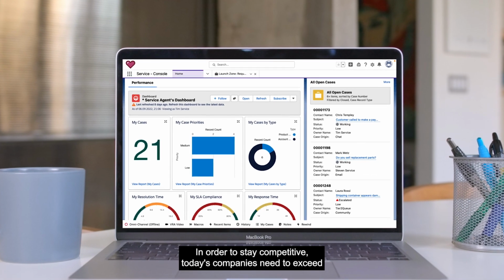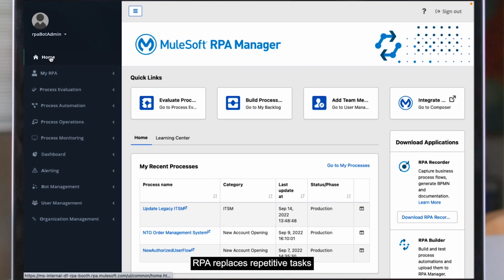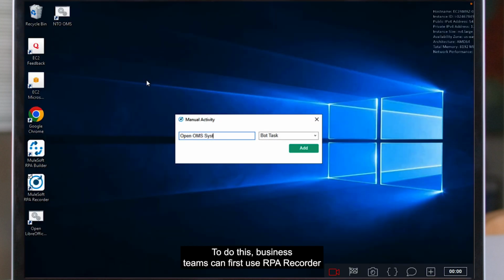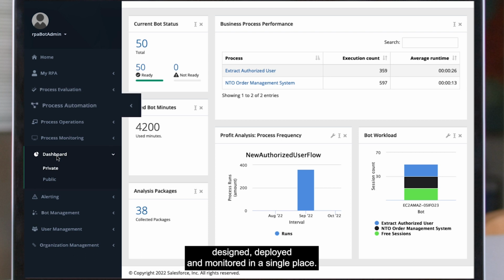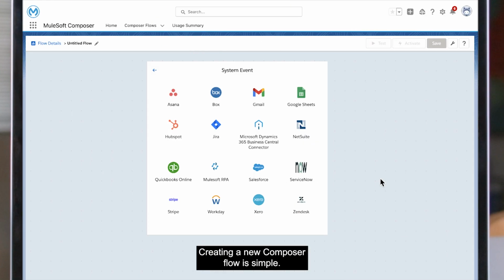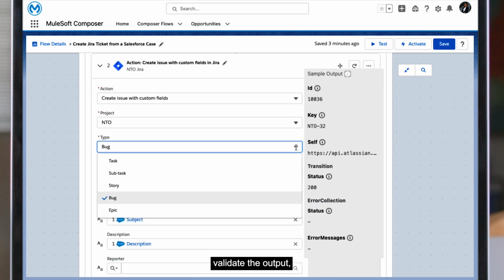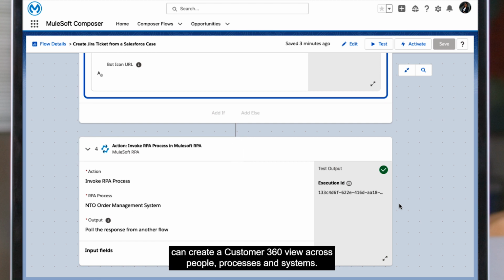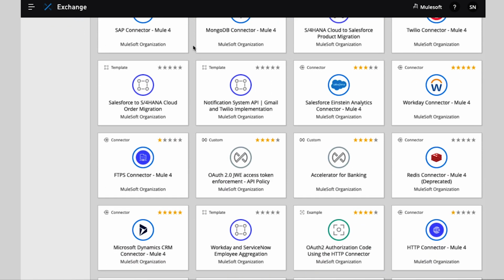Unlock Efficiency and Reduce Costs with MuleSoft Automation | Salesforce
Organizations today need to win their customers again while being more productive, efficient, and cost effective. MuleSoft Automation makes it easy to do more with less across teams, workflows, and systems.